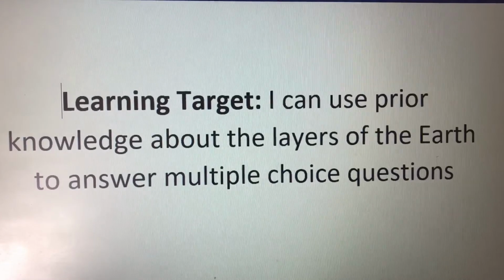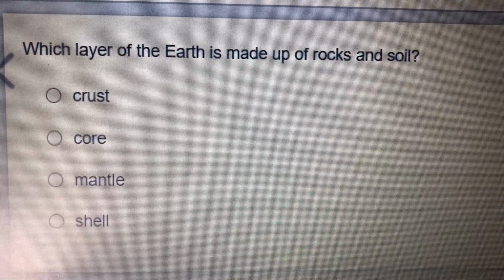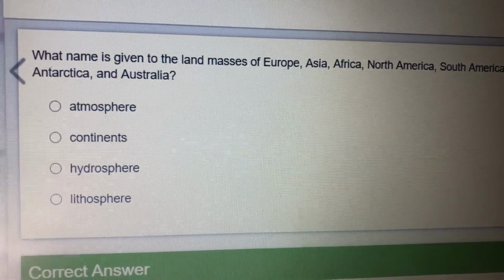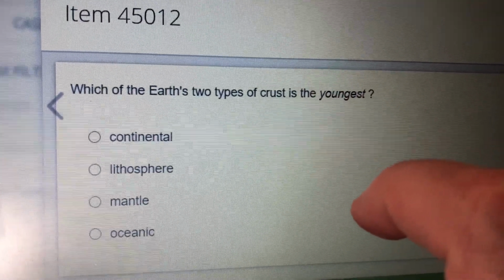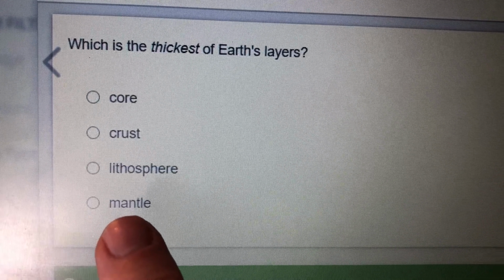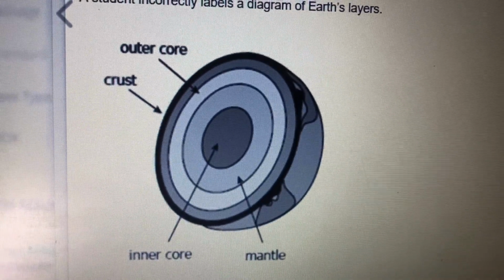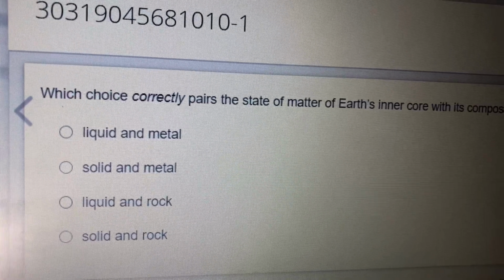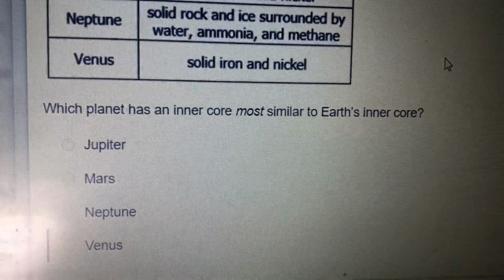Layers of the Earth Review